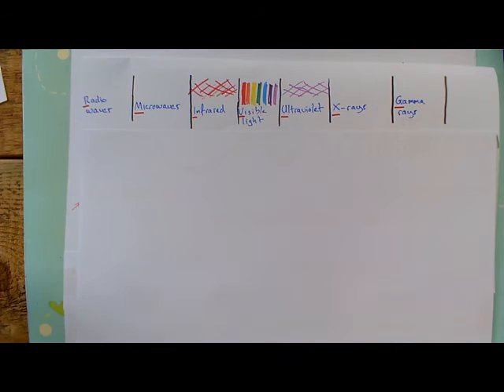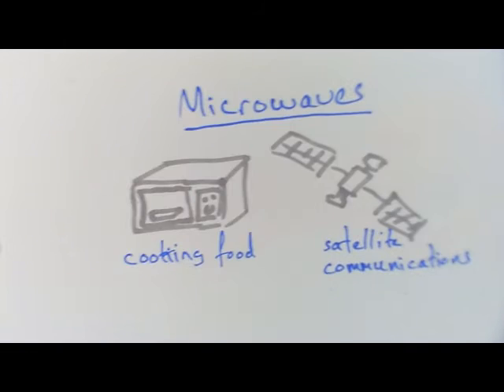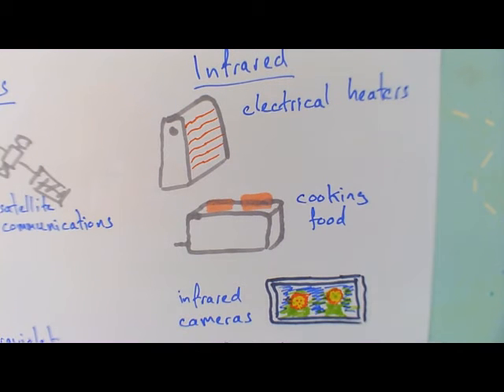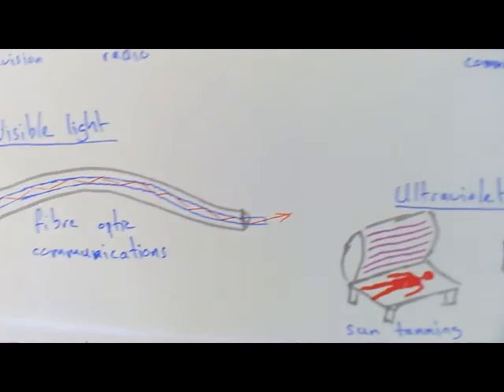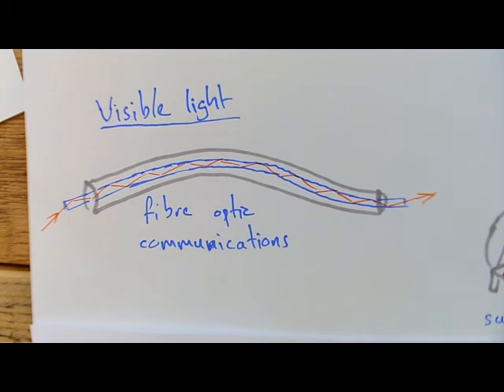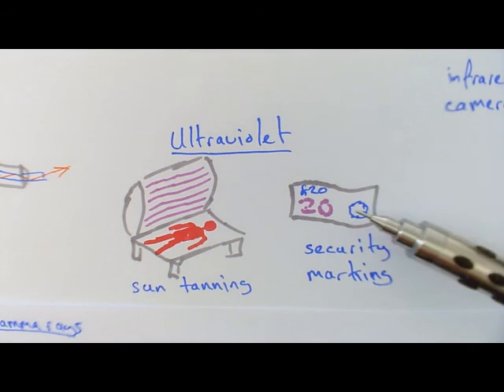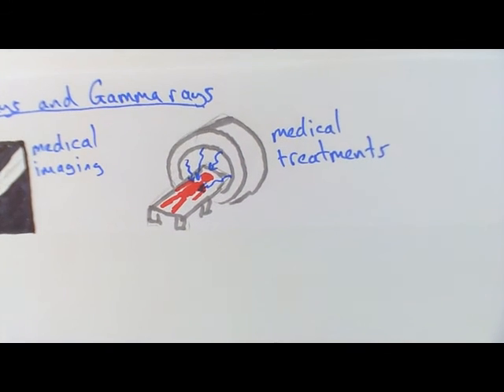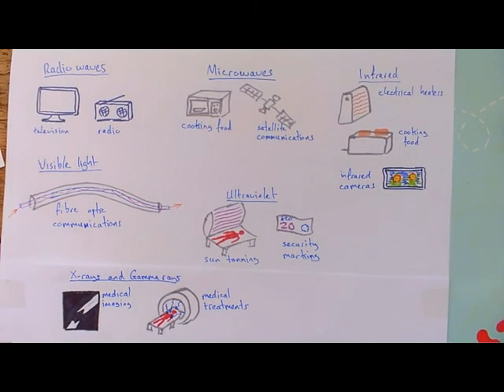Uses of EM Waves